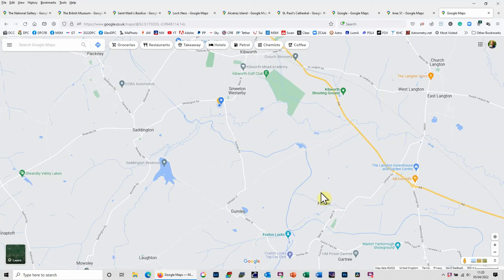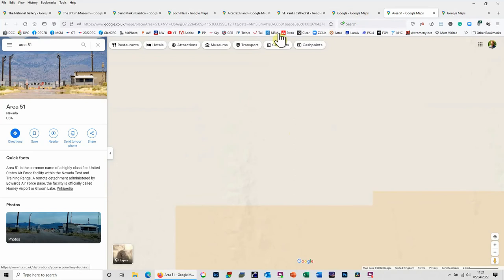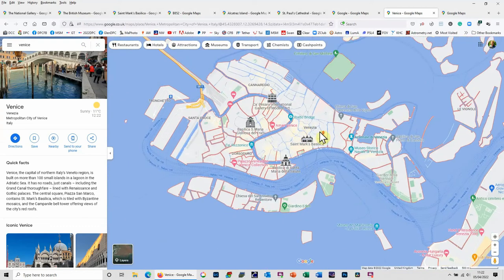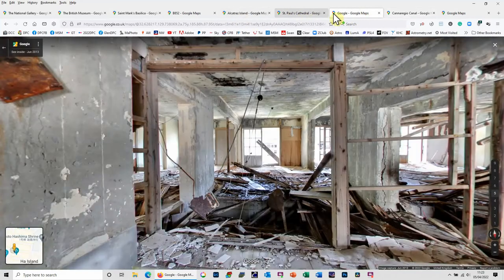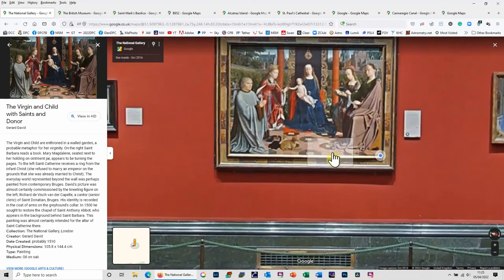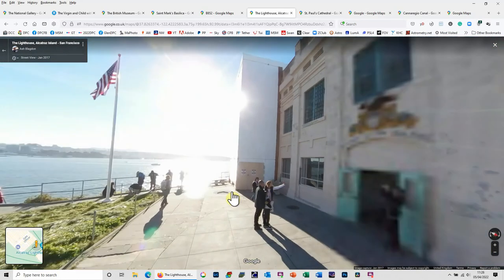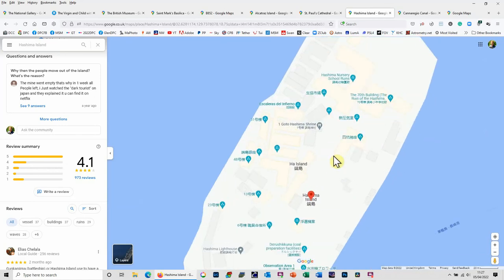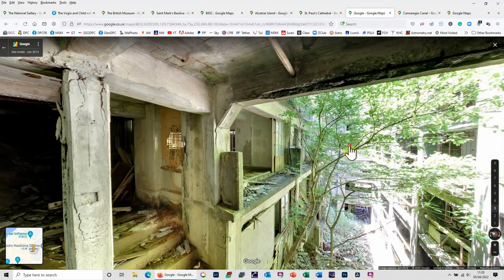Interesting Places to visit in Google Maps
This is a bonus video for this week's zoom club showing you some interesting places and attractions that you can visit in google maps.